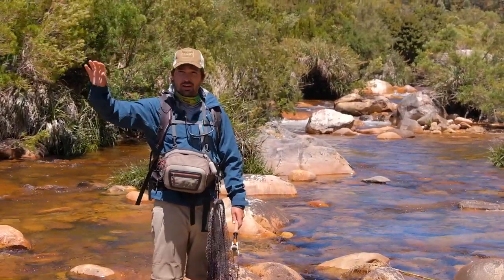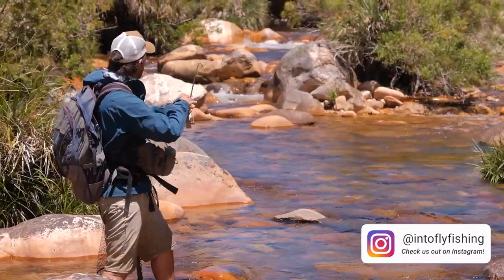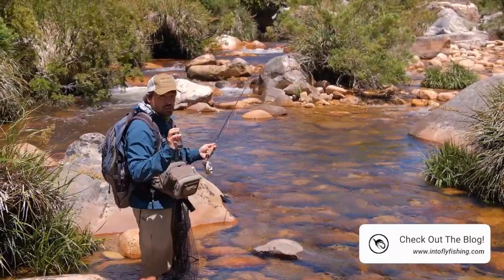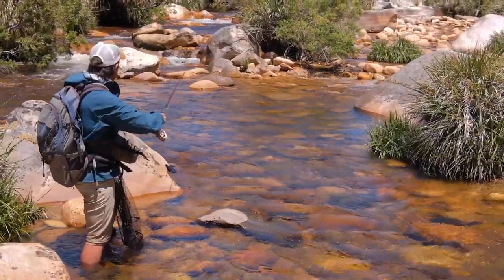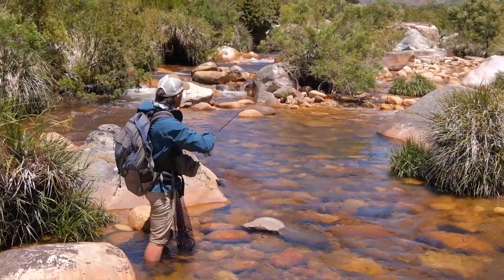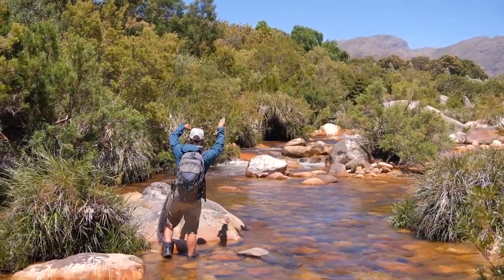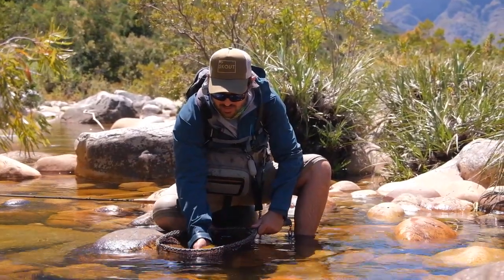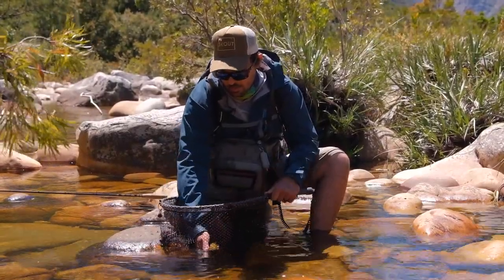How To Catch A Trout in a River (Euro Nymphing 101)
In this video, Pierre will show you another river fly fishing tutorial. In this tutorial, he will be sharing some tips and techniques on how to approach a river in more detail so you can catch trout more successfully.

He'll be looking at a specific fishing scenario, and what you should do and what you shouldn't do in order for you to successfully catch trout.

If you're new to euro nymphing, or new to fly fishing in general, then this video is for you. It could help you catch A LOT more fish on the river!

CHAPTERS:
0:00 Introduction To The River
0:37 What You Will Learn
1:07 The Best Direction To Fish
1:50 How To Fish The Pool
4:32 Outro

Tight lines!